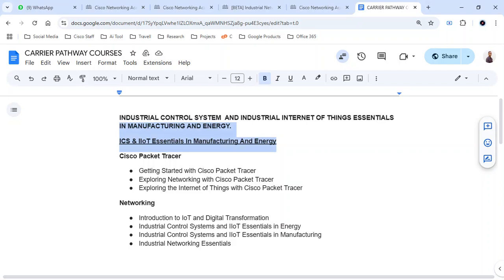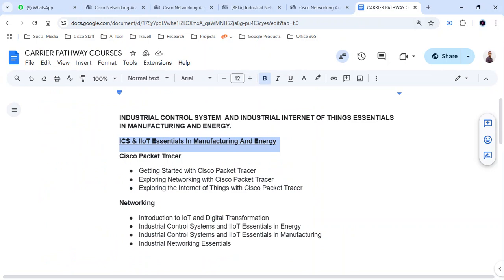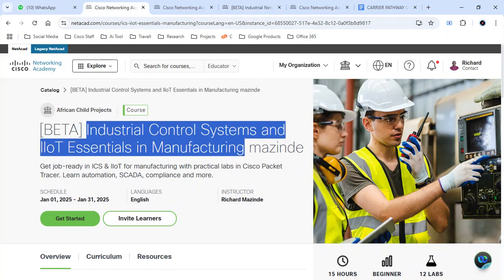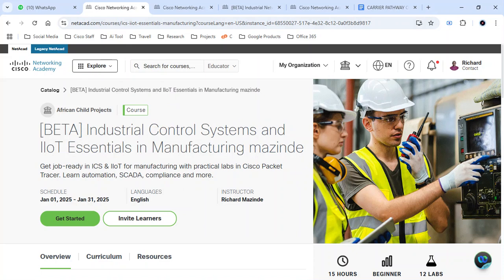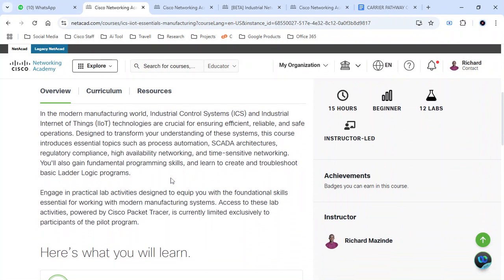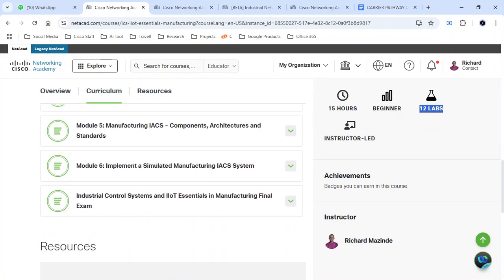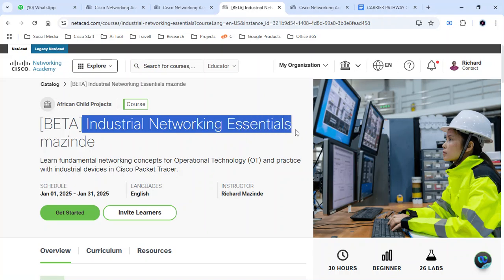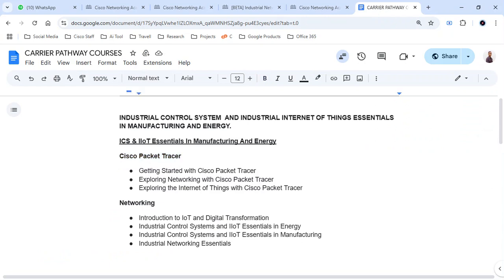INDUSTRIAL CONTROL SYSTEMS AND INDUSTRIAL INTERNET OF THINGS ESSENTIALS IN MANUFACTURING AND ENERGY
ICS & IIoT Essentials In Manufacturing And Energy - Career Pathway

1. Getting Started with Cisco Packet Tracer
2. Exploring Networking with Cisco Packet Tracer
3. Exploring the Internet of Things with Cisco Packet Tracer

Networking
1. Introduction to IoT and Digital Transformation
2. Industrial Control Systems and IIoT Essentials in Energy
3. Industrial Control Systems and IIoT Essentials in Manufacturing
4. Industrial Networking Essentials